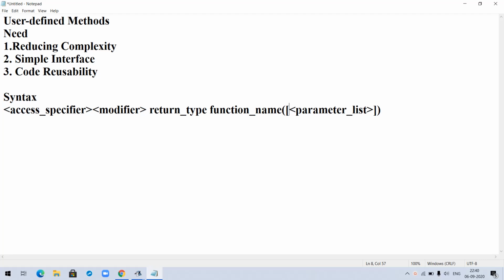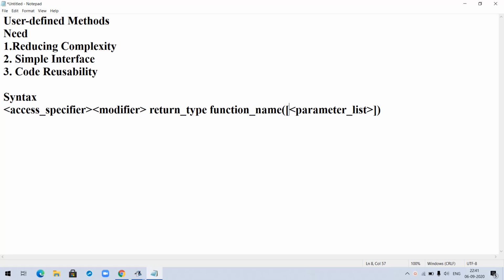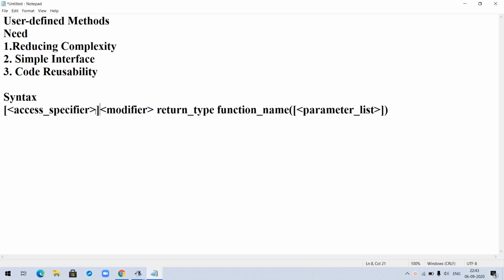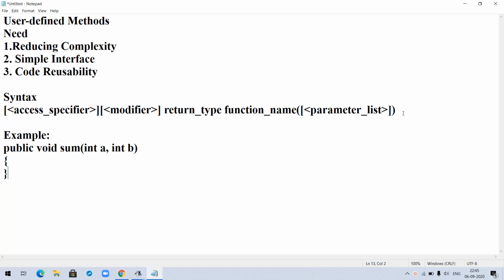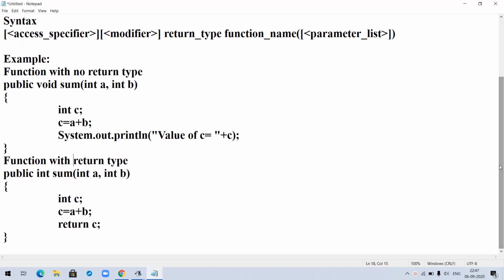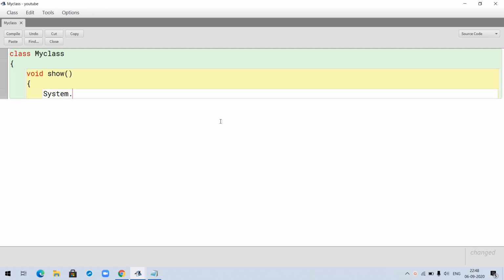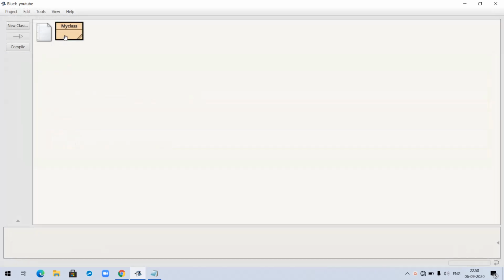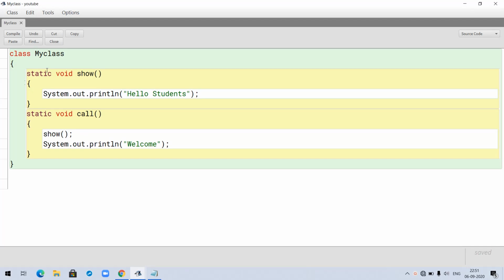Methods in Java (Part-I) | User-defined Methods in Java (Part-I)| Easy Learning with Sakshi Agarwal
You can learn basic concepts of methods in Java from this video.